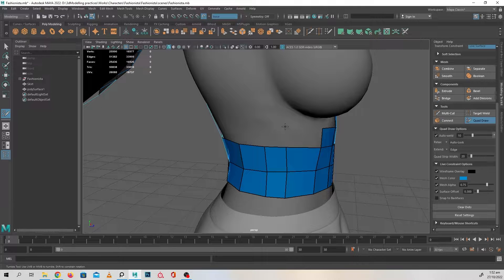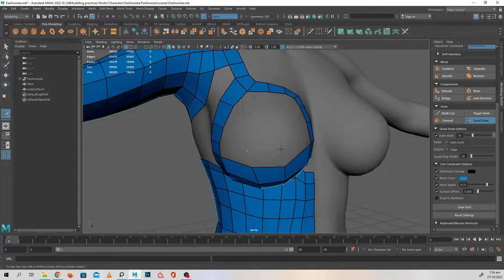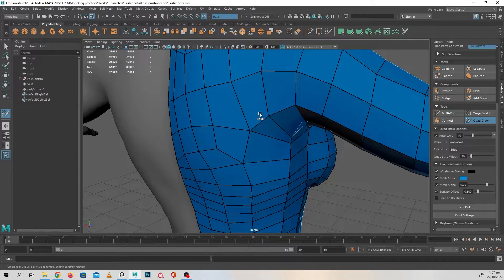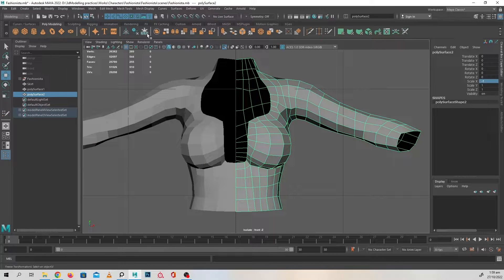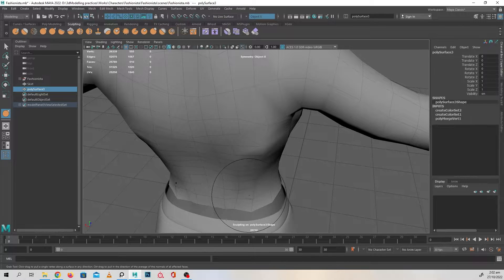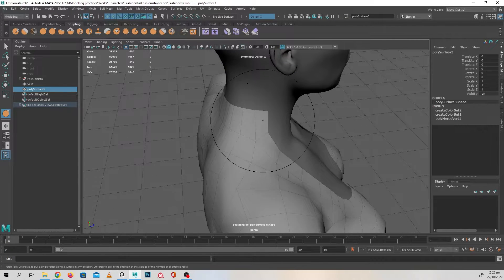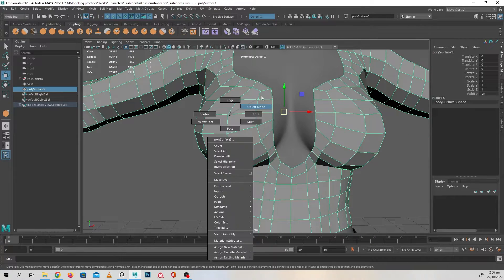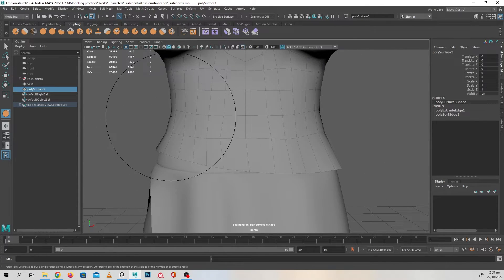4. FINISHING THE SHIRT BLOCKOUT: The No-Fail Method for Perfect Crops Every Time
In this tutorial, I'll show you how to finish the shirt blackout in Maya 2022, using the No-Fail Method. This technique will help you create perfect crops every time, no matter how complicated the scene is.

If you're new to Maya, or you're struggling to create perfect crops, then this tutorial is for you. I'll show you how to use the No-Fail Method to create perfect crops in Maya, no matter how complicated the scene is. After watching this tutorial, you'll be able to create perfect crops every time!

If you guys have any questions or wish to be part of a new community of 3D artists, then be sure to join my Facebook group down below. I'll also leave a link to my art station and Instagram. Cheers!